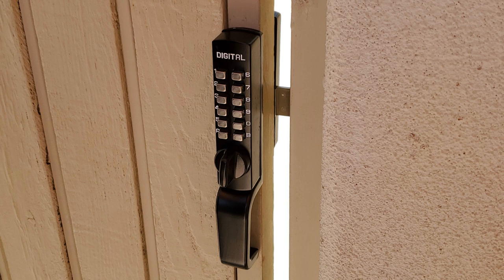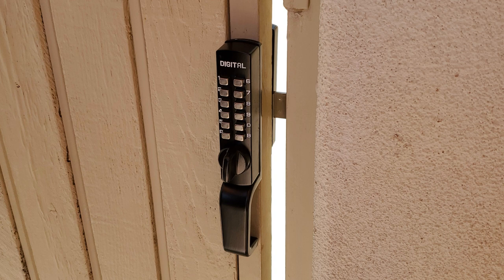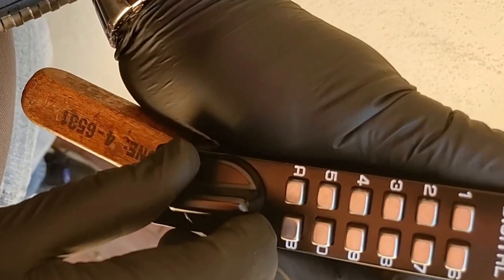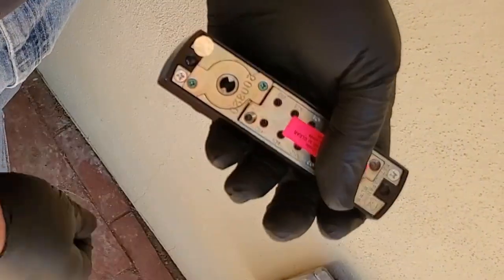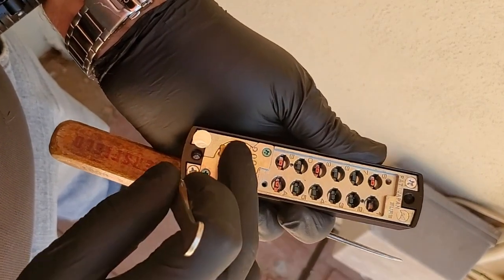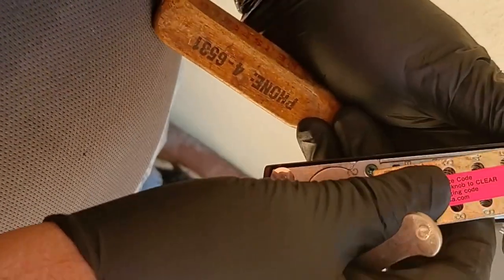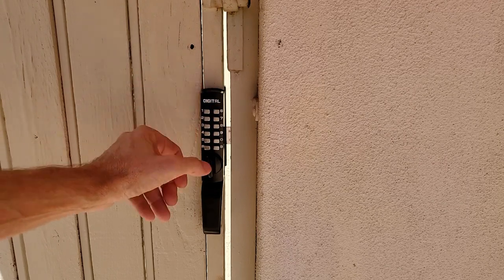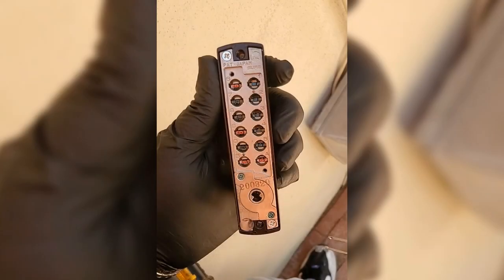How to Change the Code on a Lockey Digital Push Button Lock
Do you like the Lockey Mechanical Keyless Entry Locks we show in these videos. Lockey products are great for gates and cabinet locks when you want to secure and gain access by entering a code.

and the lock we highlight in this video is the Lockey C120 on currently on Amazon

Check our our article on how outdoor gate locking options.

If you've bought a house and the there's a digital keyless lock on the gate or in a cabinet, how do you change the code of a Lockey lock? We talk about how to change the code on a push button Lockey lock and what to be careful of.

You can identify a Lockey lock easily. It will either say "Lockey," the obvious clue, or it will say "Digital." Which is why a lot of our customers ask "How do I change the code on a digital lock." When in fact, it's not a digital lock at all.

0:00 Intro How To Change The Code On A Digital Lock
0:23 Lockey Mechanical Lock Overview
0:41 Limitations of the New Lock Code
0:57 How to Put Lockey Lock in Clear Mode
1:58 How to Remove the Cover Plate
2:25 What do the Color Wafers Mean?
2:43 How to Replace Lockey Wafers
3:43 Test the New Code